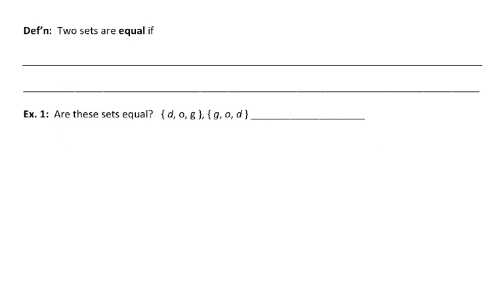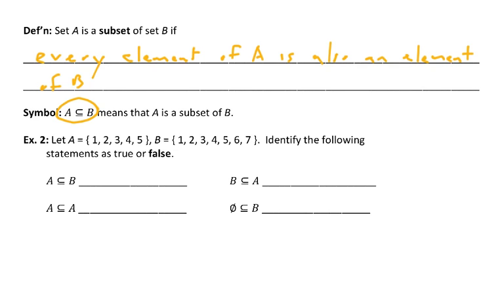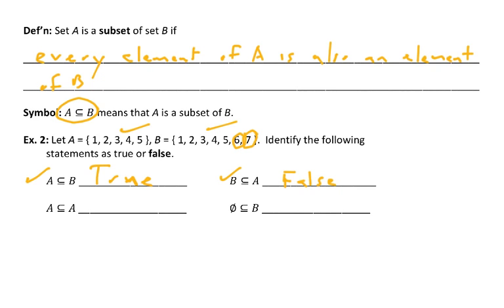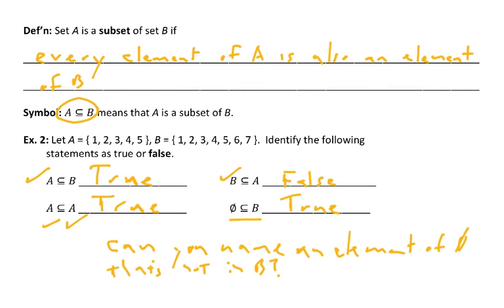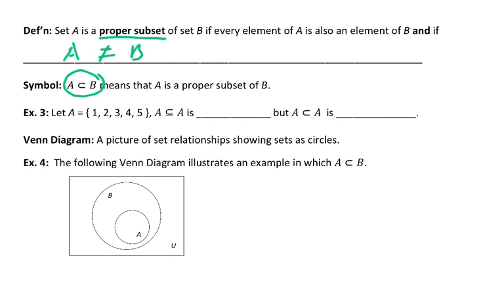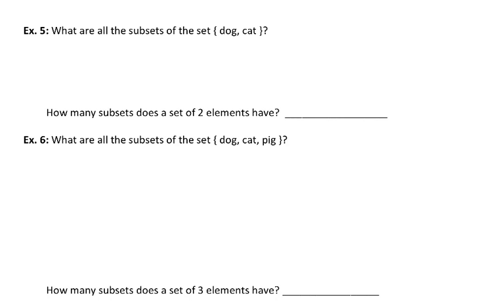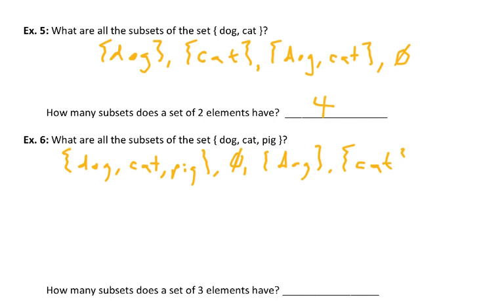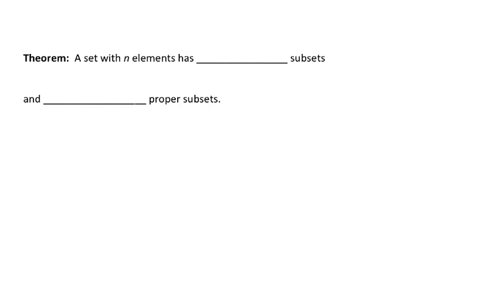Equal Sets and Subsets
In this video we explore the concepts of equal sets, subsets, and proper subsets including calculating the number of subsets of a set.